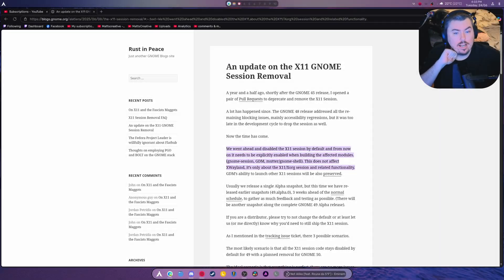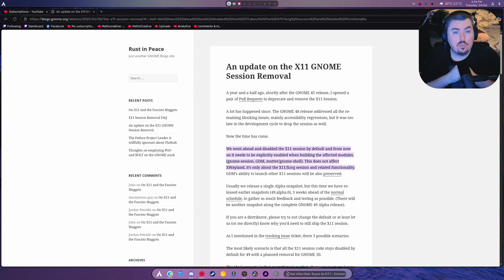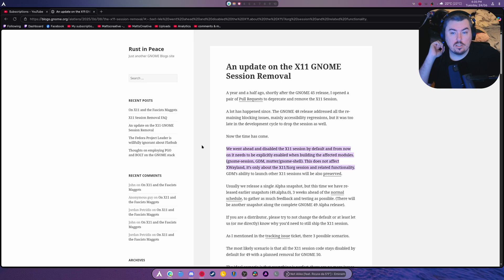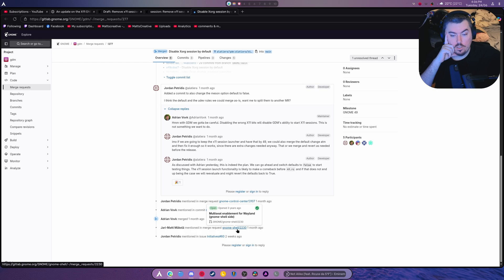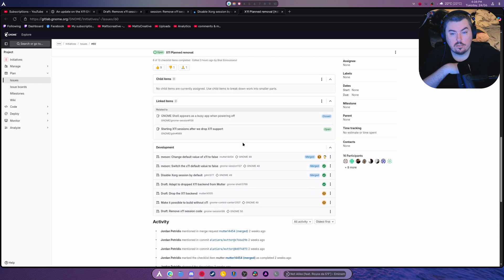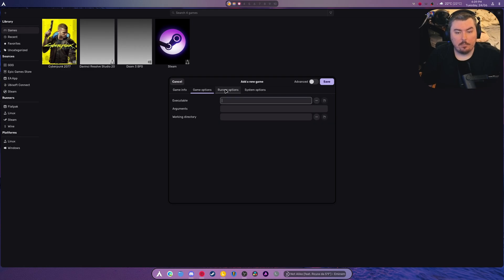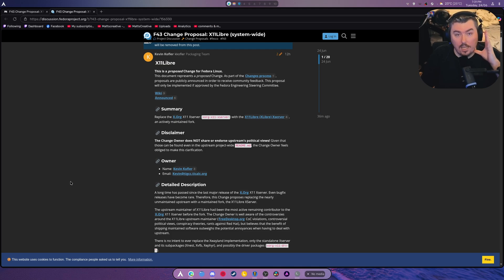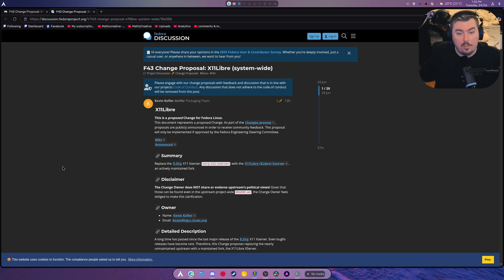GNOME 49 & KDE 6.4 Dropped X11 — But Who’s Fedora Teaming Up With? Oh Boy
If you'd like to support me after losing my rent subsidy income, here are some ways to help: 📅 I prefer monthly support through: YT Members

I'm disabled and now creating full time—your support helps me stay afloat and prevents me from becoming homeless. Thank you so much 🙏

SPECS Below:
• OS: CachyOS
• CPU: Ryzen 9 9900X (5.6GHz)
• Memory: 64 GiB DDR5 6000mhz
• Storage: 22TB
• GPU-0: RX 9070XT - Gaming GPU
• GPU-1: RTX 4070 - Recording/Editing GPU